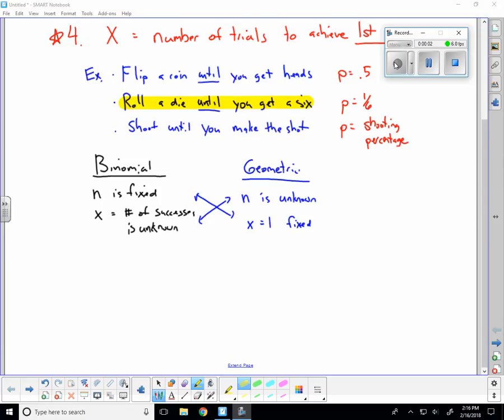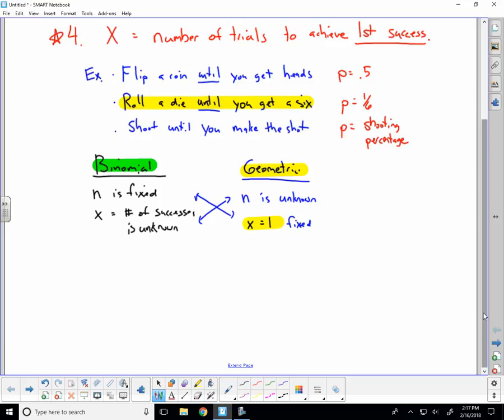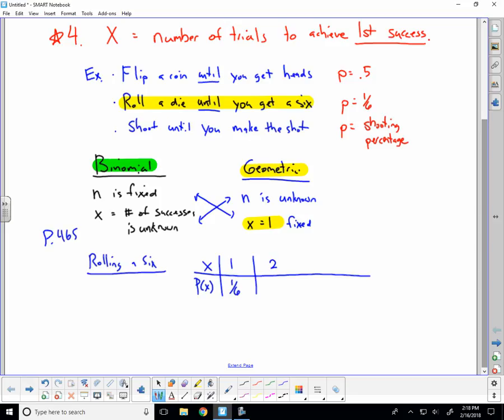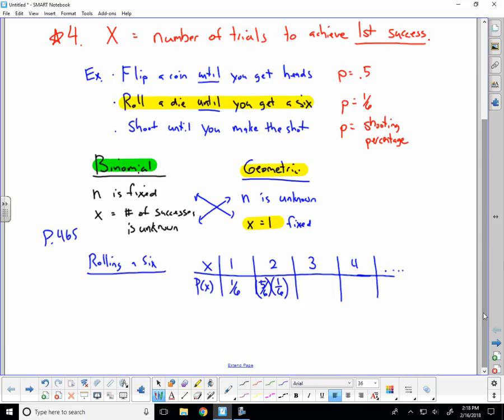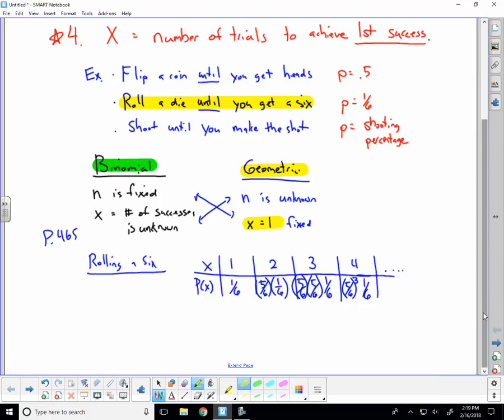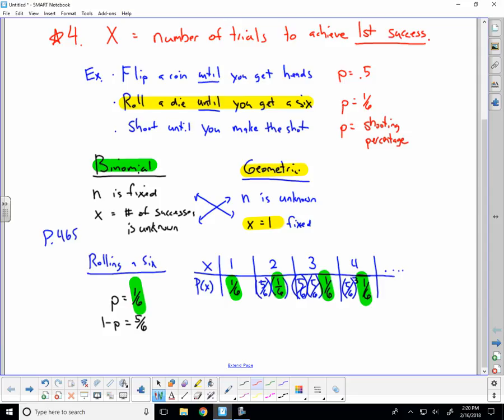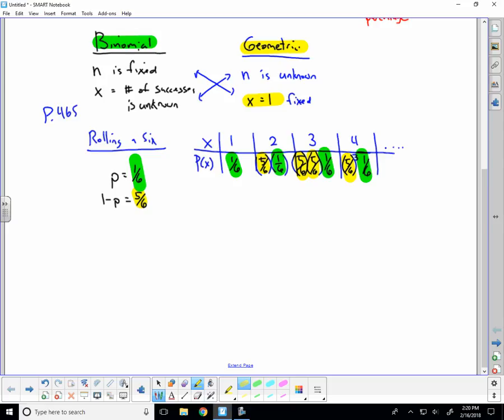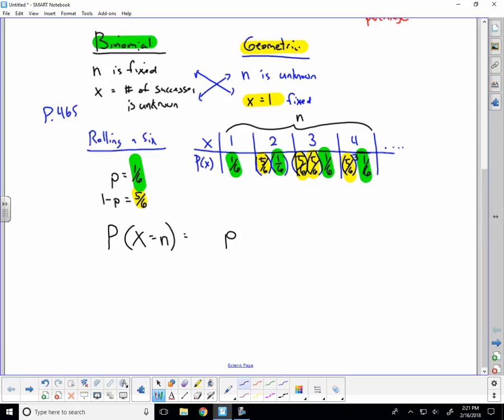Geometric Notes pt2